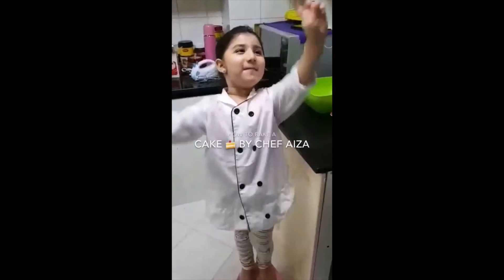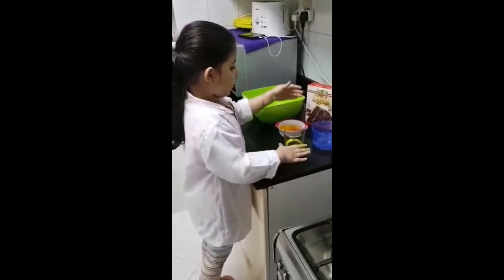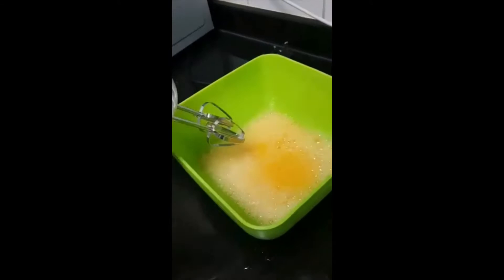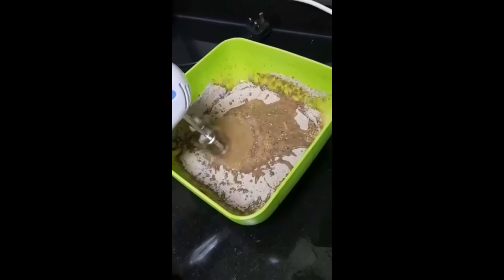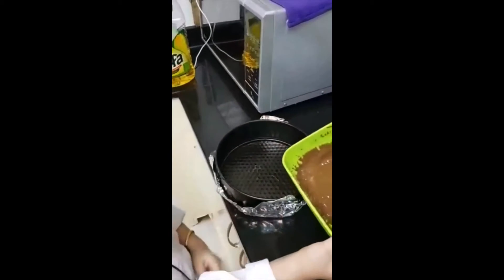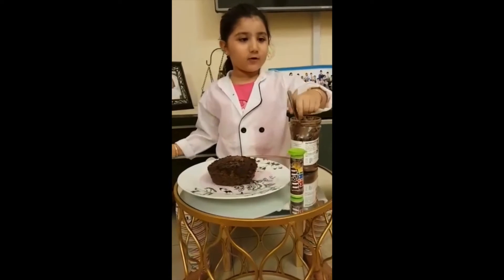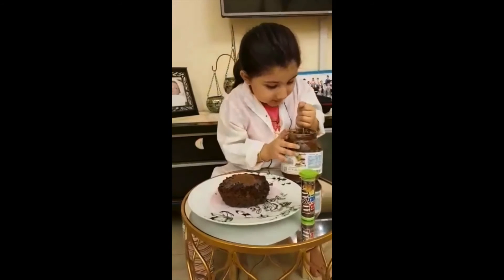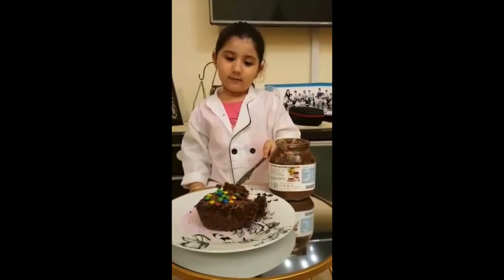Aiza Making a Cake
Cake Making